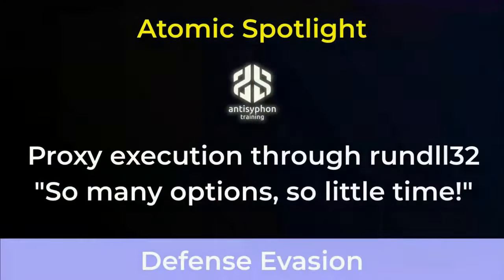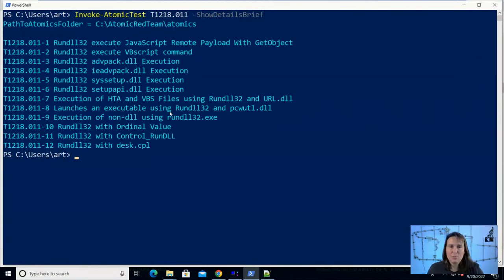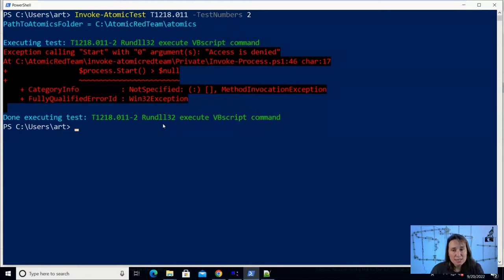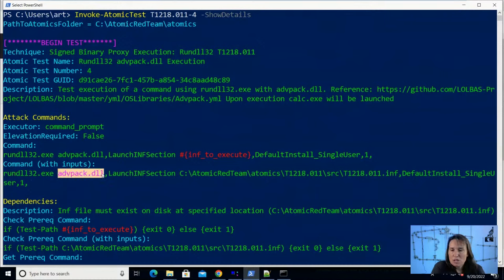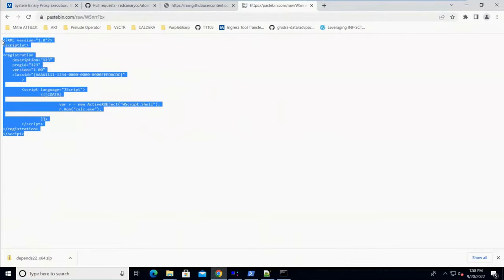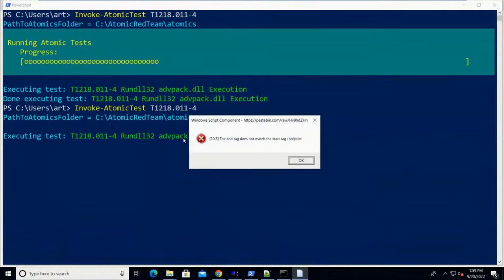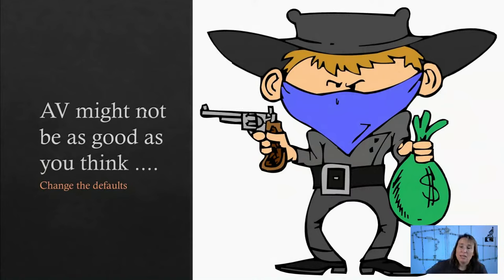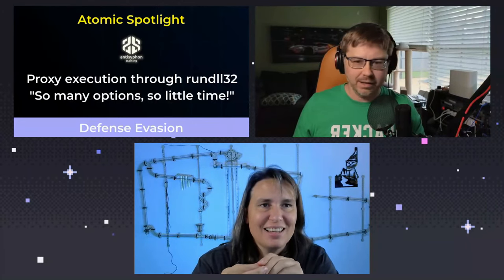AASLR: Defense Evasion – Proxy execution through rundll32 | Carrie Roberts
Learn attack emulation tools atomic read team caldera with Carrie Roberts from Antisyphon

00:00 - Intro/Pre-Show Banter
00:55 - T1218 on MITRE ATT&CK
06:00 - Running Atomic Test #2
11:22 - Running command with ordinal #
16:40 - Atomic Test #4 Rundll32 advpack
21:23 - Testing INF and SCT file
31:37 - Atomic Test #13 Rundll32 with desk.cpl
33:53 - Review
35:46 - Defensive Thoughts

Description: Carrie Roberts join us to talk about Atomic red team, defense evasion and proxy execution through rundll32.

Join us at the annual information security conference in Deadwood, SD (in-person and virtually) — Wild West Hackin' Fest